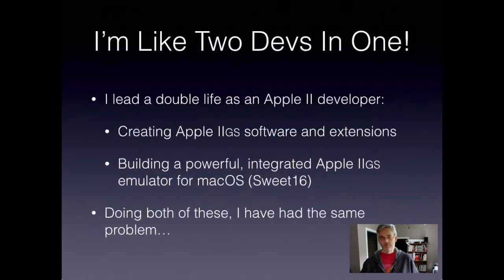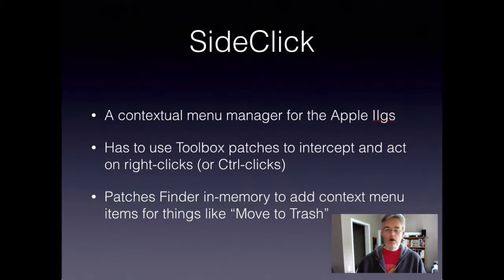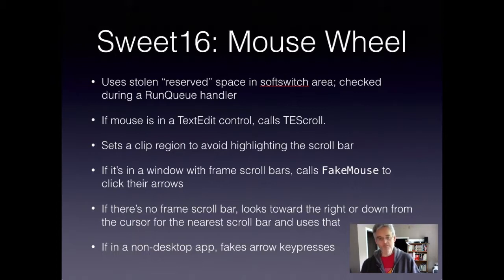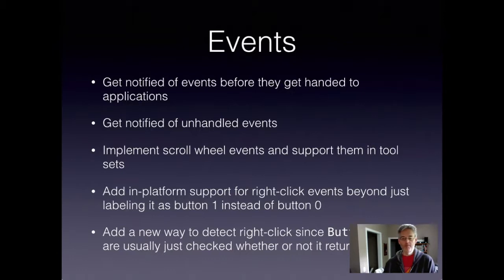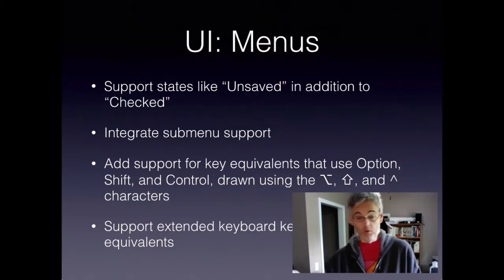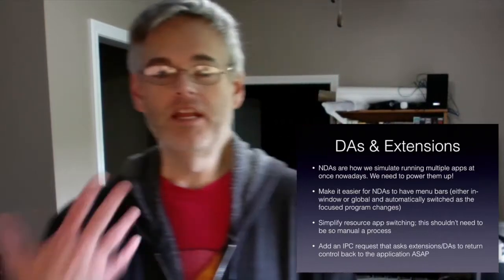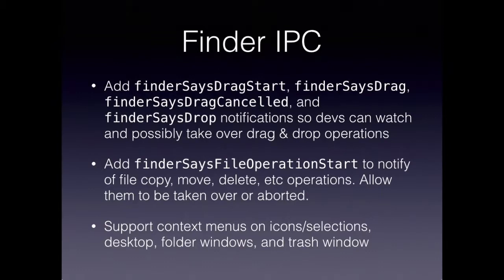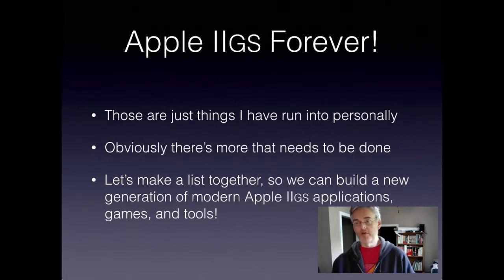Eric Shepherd: Making the IIgs Future Our Own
Eric Shepherd aka Sheppy, discusses brainstorming new APIs for Apple IIgs developers at Oz KFest 2017.
This session was pre-recorded and then followed by Q&A over Skype. Sheppy would appreciate any input on this topic from viewers.